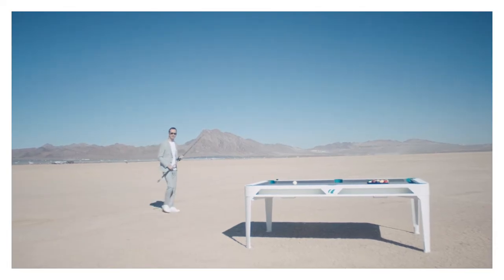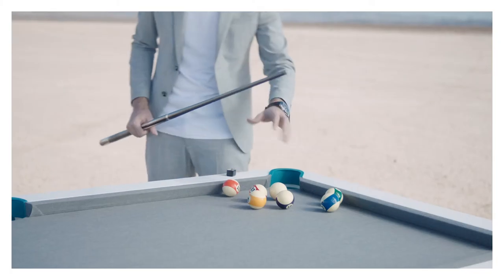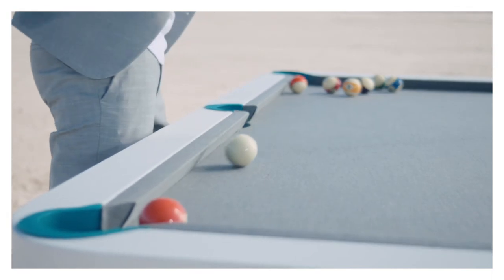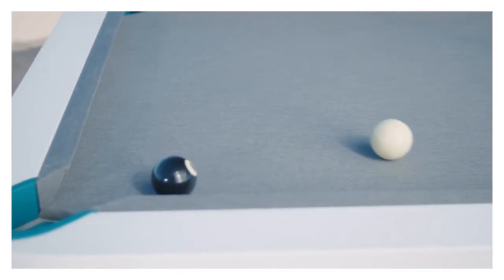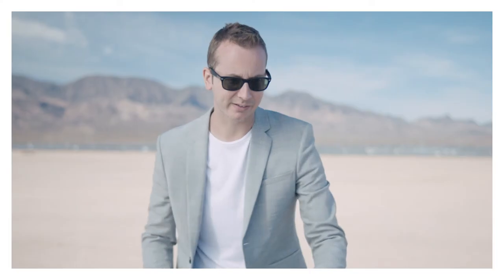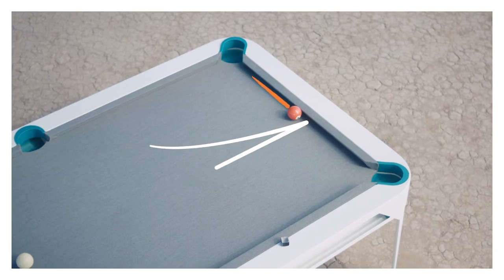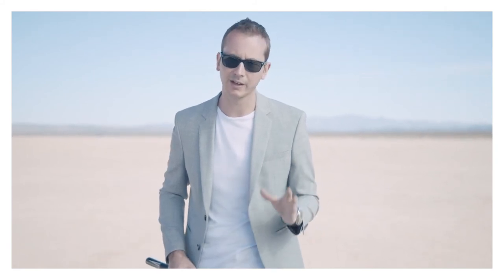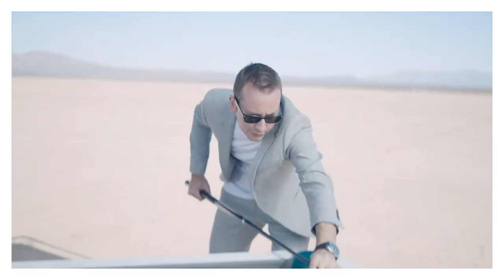Game situation trick shots, with Florian Kohler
It often happens that during a game, you find yourself in a complicated situation and think you are blocked. With these three moves to make in three frequently encountered situations, Florian Kholer, alias Venom, helps you get out of these bad times that you thought impossible to overcome. Nothing can stop you and prevent you from winning a game.
Florian Kohler, also known by the pseudonym Venom, is a world famous personality in the world of trickshot, an artistic form of billiards. He holds several world records and has gleaned numerous titles and awards. He gives us the secrets to make impressive shots that will allow you to discover a facet of billiards that many don't know.